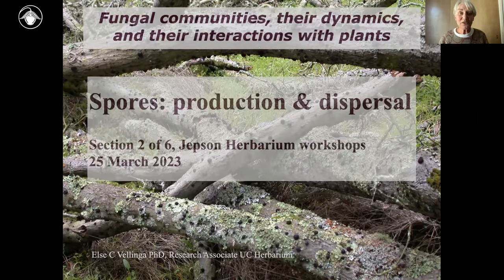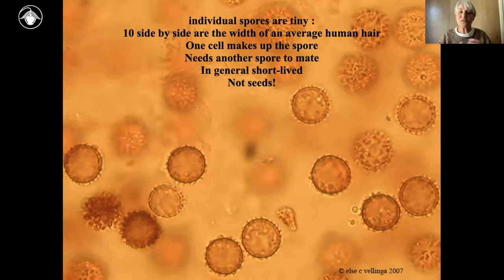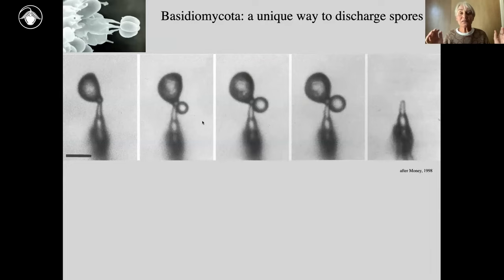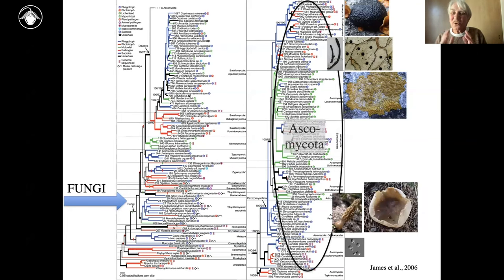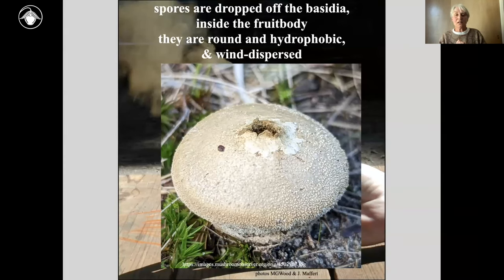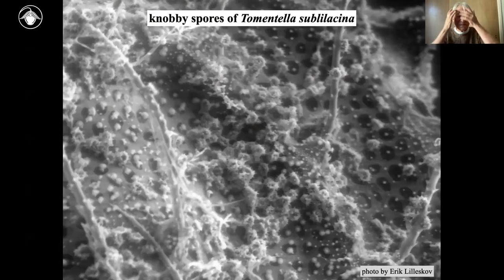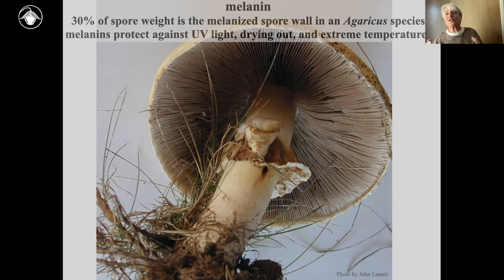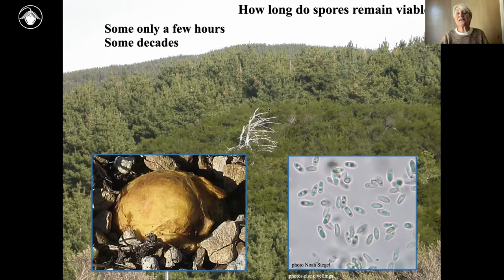Fungal Communities Module 2: Spore production and dispersal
This module provides an overview of fungal reproduction. Fungi can reproduce asexually, by fragmentation and budding. They can also reproduce by sexual spores, with many different ways of producing and dispersing their spores including ejection, wind dispersal, splash cups, assistance from animals, and much more!